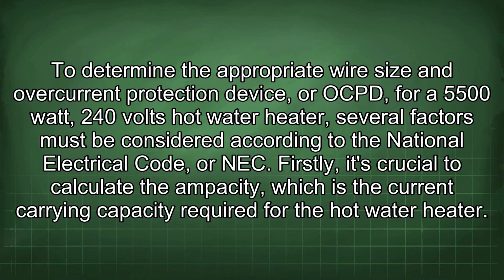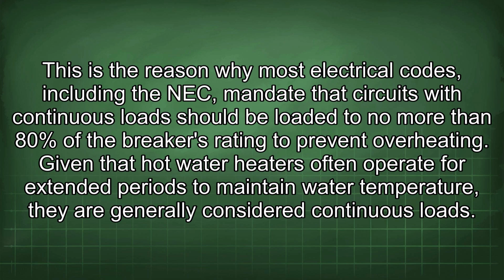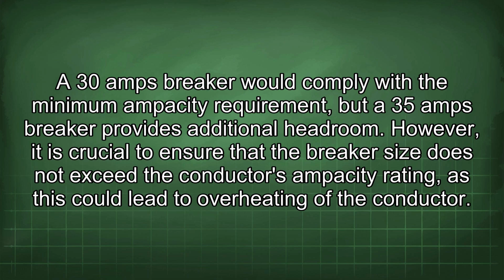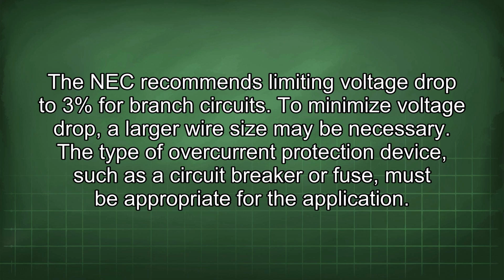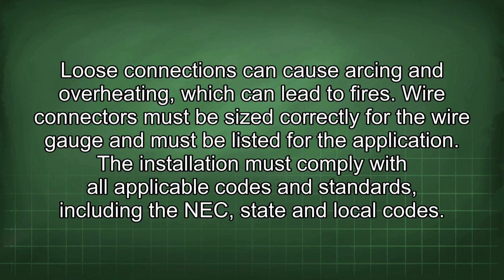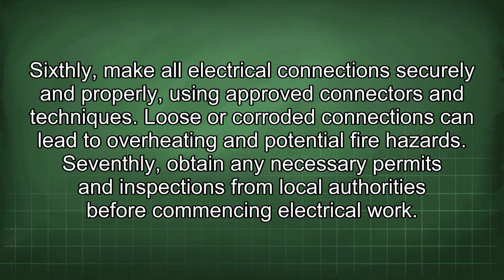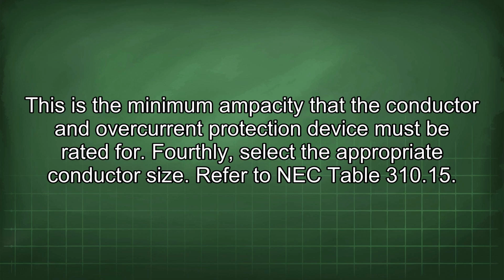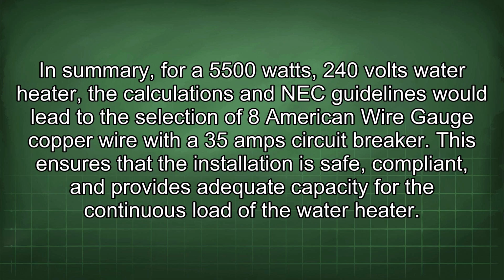Hot Water Heater Wire and Breaker Size Explained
Learn how to calculate the correct wire and breaker size for a 5500 watt 240 volts hot water heater. We'll cover ampacity calculations, overcurrent protection, and the 80% rule. Ensure your installation meets NEC standards.